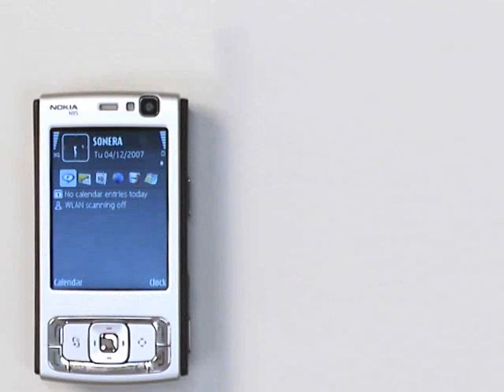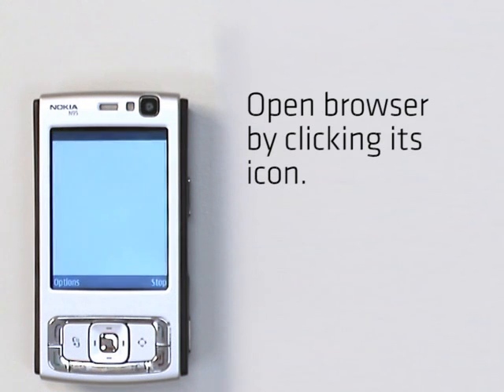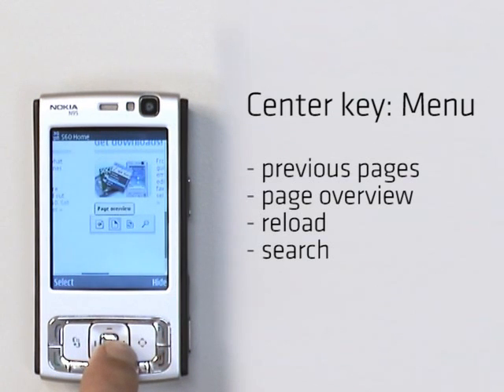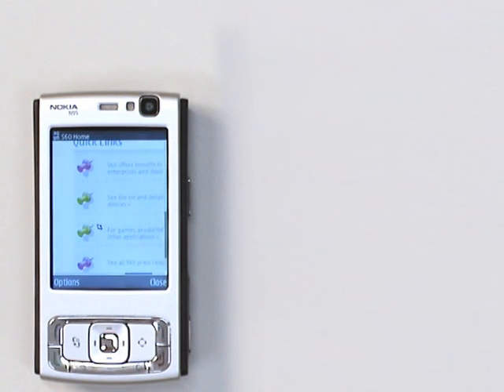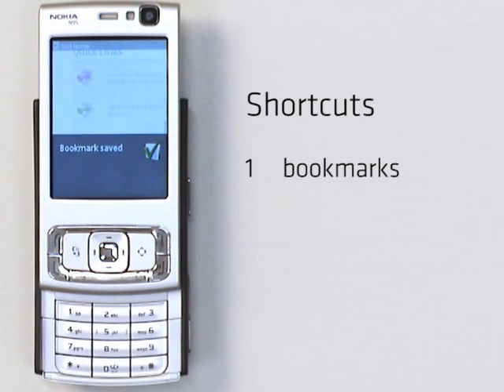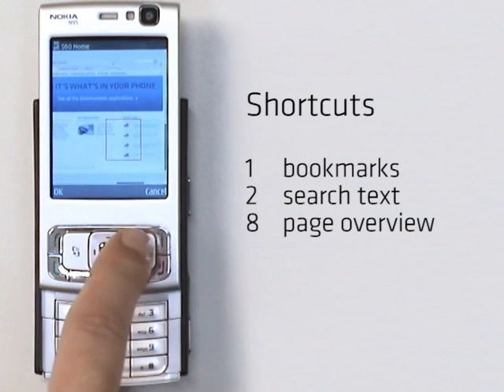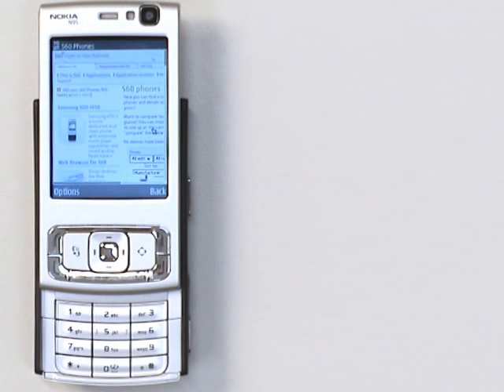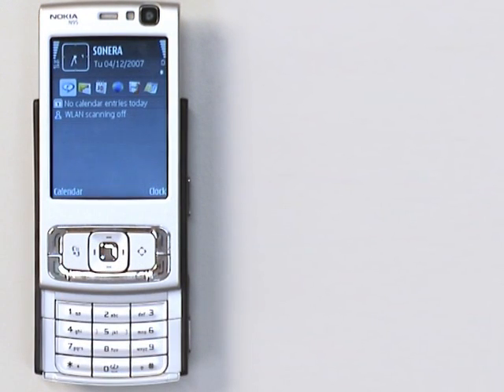How to browse the web with your S60 phone?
The browser in the latest S60 devices makes the browsing experience similar to desktop browsing. In this video we will show you how to use the S60 browser.